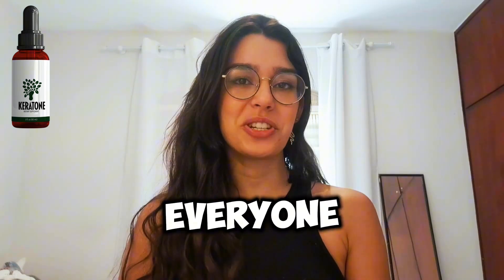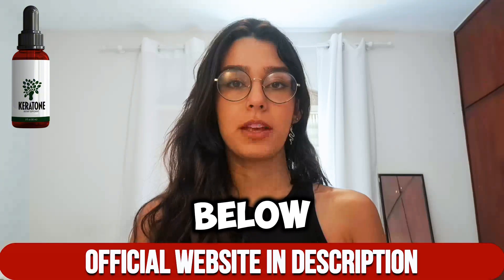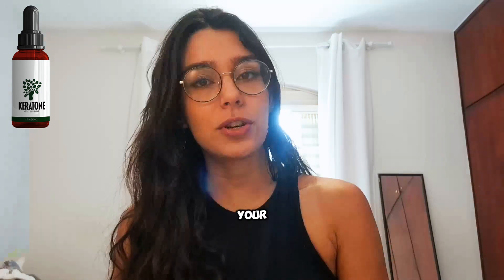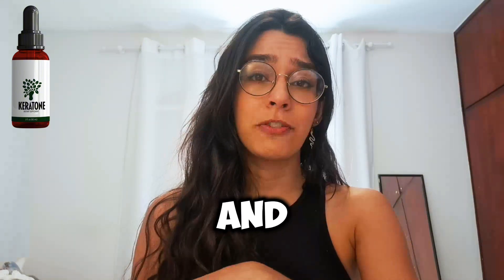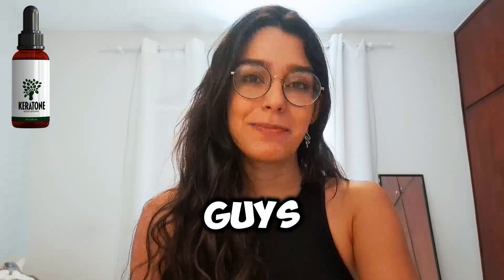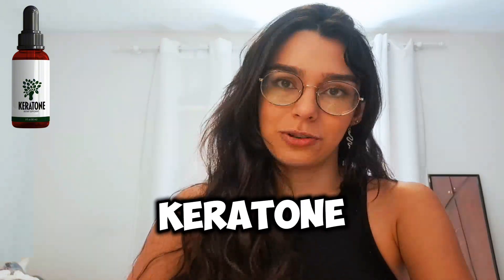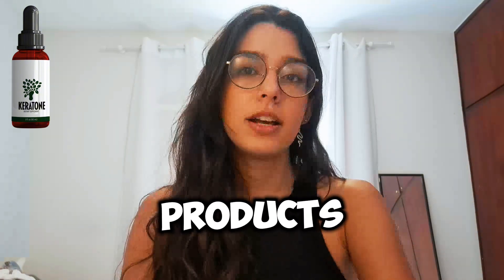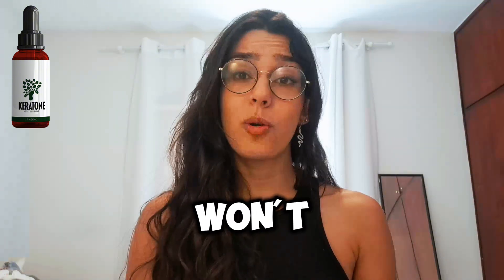KERATONE OIL NAIL FUNGUS -⚠️❌[BIG ALERT 2024]❌⚠️ KERATONE OIL NAIL FUNGUS REVIEWS - KERATONE REVIEW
➡️INTRODUCING KERATONE
Keratone represents an innovative dietary supplement designed to combat foot and nail fungus, boasting a potent blend of carefully selected ingredients aimed at eradicating harmful microbes at their source. The creator confidently asserts its efficacy in treating toenail fungus while also claiming to restore the natural color, tone, and appearance of nails.

Keratone is an innovative dietary supplement designed to combat foot and nail fungus, featuring a potent blend of ingredients meticulously crafted to eradicate harmful microbes at the root. The creator boldly claims its effectiveness in treating toe fungus while also claiming to restore the natural color, tone, and appearance of nails.

 Keratone is presented in the form of concentrated oil, Keratone stands out for its ease of consumption and superior bioavailability compared to competing products. Administering just one dropper of Keratone under the tongue is enough to enjoy its potential benefits.

Keratone Ingredients: Composed of more than ten clinically proven nutrients, Keratone aims to combat unhealthy microbes, rejuvenate blood flow and eliminate fungus. In contrast to traditional antibiotics and other treatments, this serum aims to expel fungus from the body, offering a comprehensive solution.

Each Keratone drop delivers vitamins, minerals, and other plant extracts intended to target the root of toenail fungus. It works in stages to ensure you eliminate the harmful microbes and protect the nails from future infections.

➡️Keratone benefits:
Combats chronic fungal infections in toenails.
Strengthens nails and bones, with additional immunomodulatory benefits to prevent recurrence of infections.
Promotes collagen production, improving the health of nails, skin, and hair.
Facilitates the growth of new, strong, and healthy nails.
Improves the health of blood vessels and capillaries, optimizing nutrient intake.
Potential benefits for brain health.
Reduces the risk of cardiovascular problems.

➡️For added assurance, each purchase of Keratone is backed by a 60-day money-back guarantee. Marketed as a natural supplement, Keratone comprises twelve natural ingredients, with the concentrated serum reportedly formulated by an American podiatrist. The proven formula works internally, aiming to address toenail issues by restoring healthy blood flow and delivering essential nutrients and oxygen to the feet and toenails.

0:01 - What is Keratone?
0:17 - Keratonereally does work
0:22 - Keratone official website
1:55 - Keratonee Supplement How does it Work?
2:34 - Keratone buy from official website
3:05 - Keratone Review and Conclusio
4:33 - Keratone Guarantee